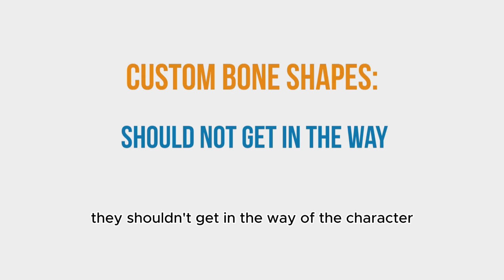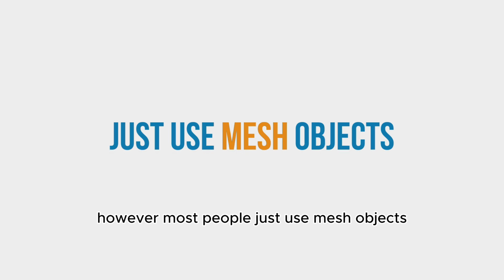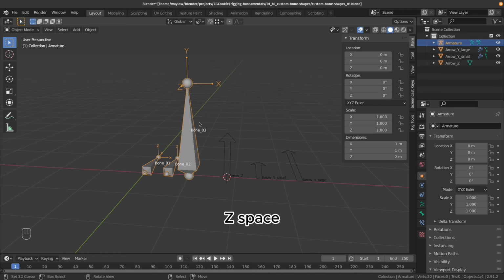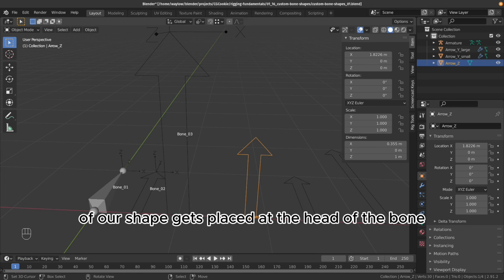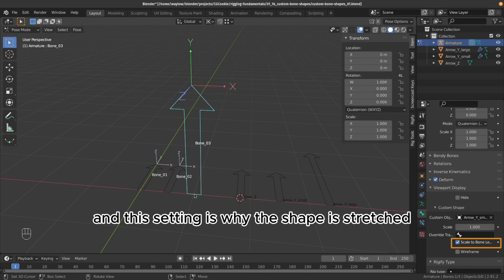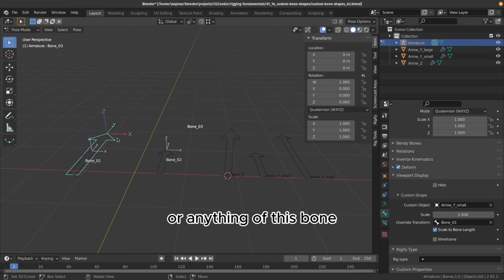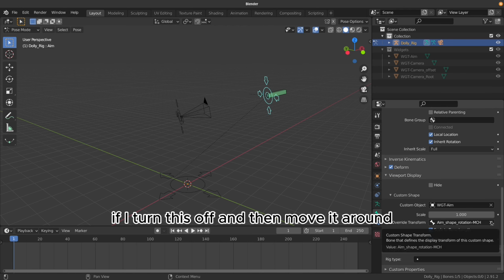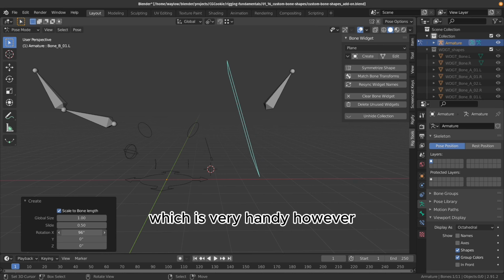05 Custom Bone Shape